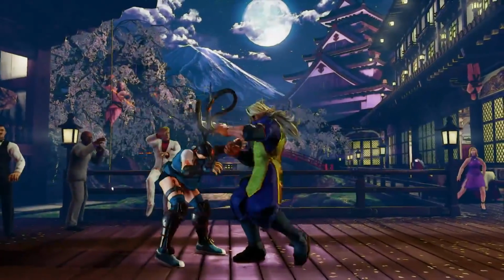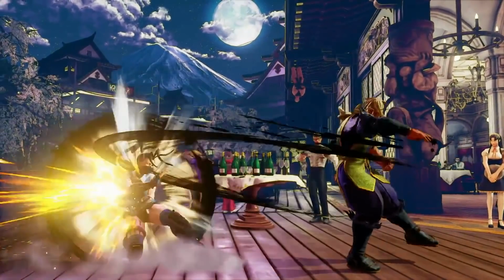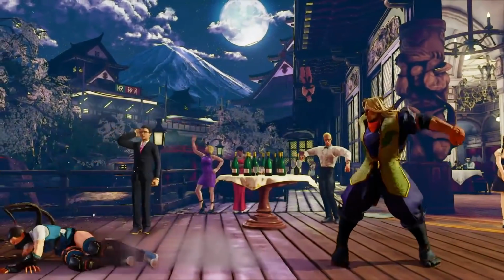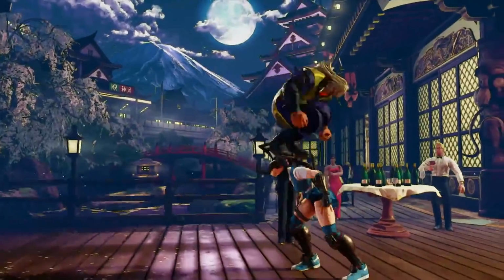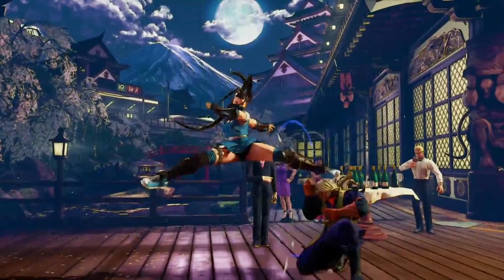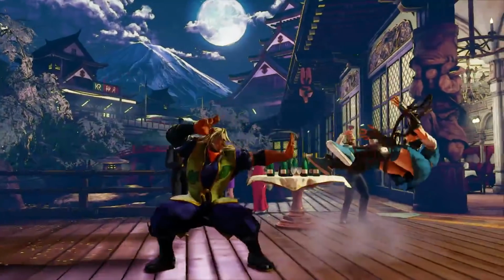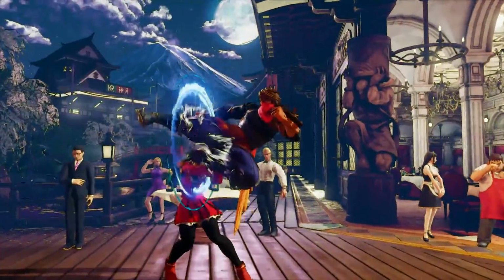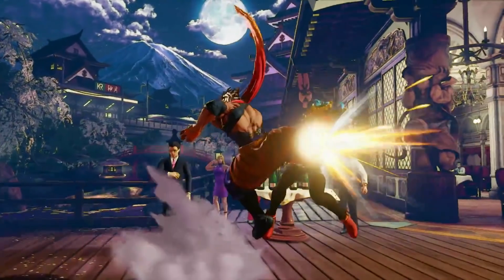SFV * Zeku Impressions & Trailer Breakdown!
Trailer overview, impressions and breakdown for the last season 2 DLC character Zeku.

SFV / SF5 ID: DeadMachine04 (PC) DeadAceBS (PS4)
Steam ID: DeadAceBS
PSN: DeadAceBS

All videos captured with Action! capture software on 1080p (True HD) and 60fps